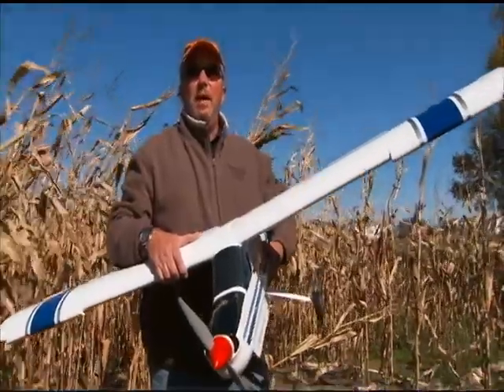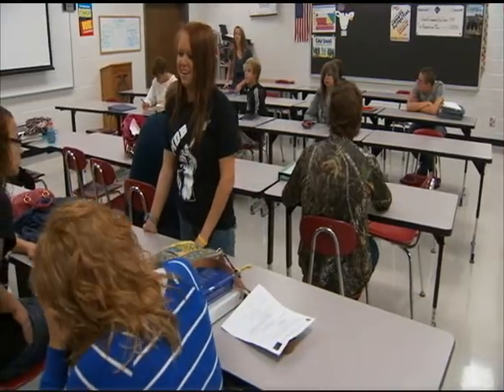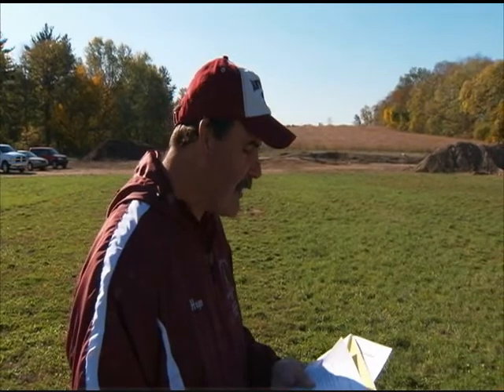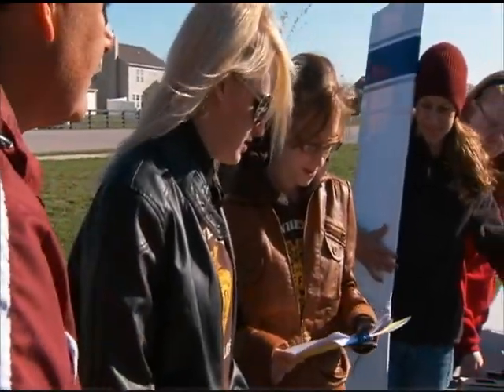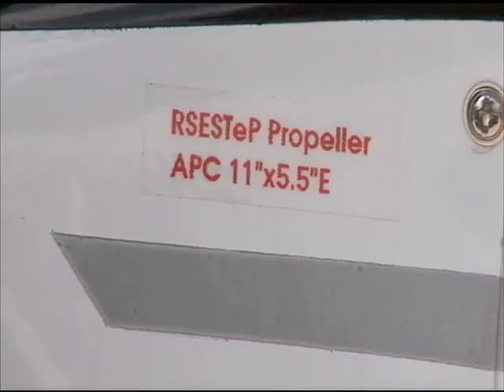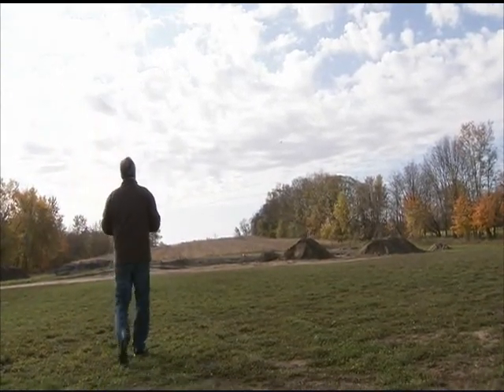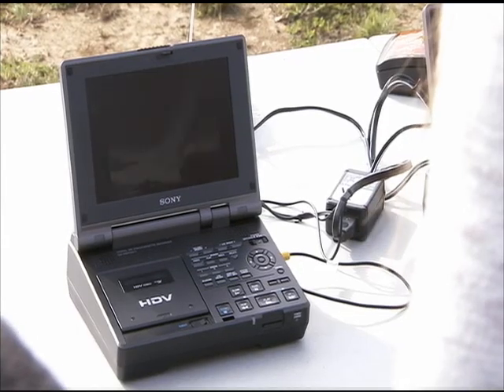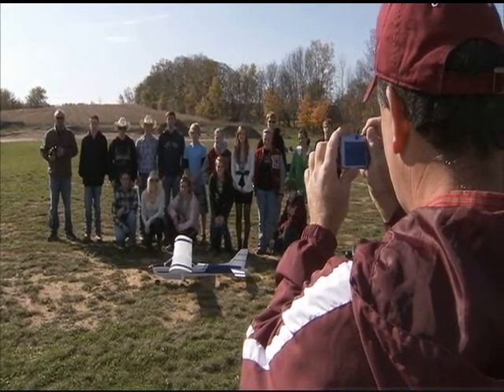Extended RSTEP WMV 3000Kbps 720p AMA